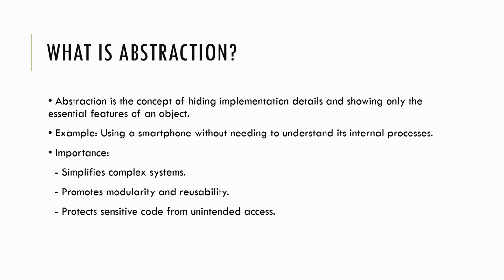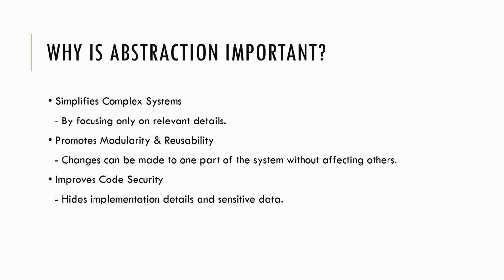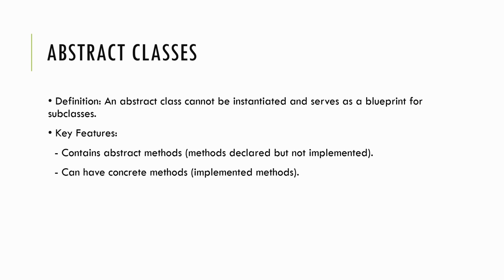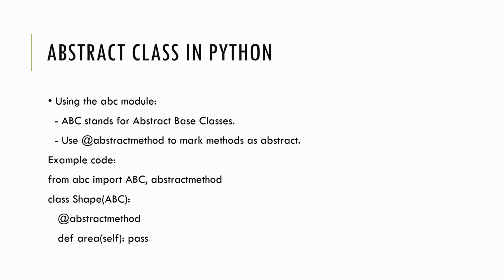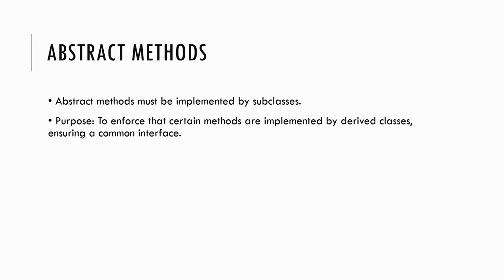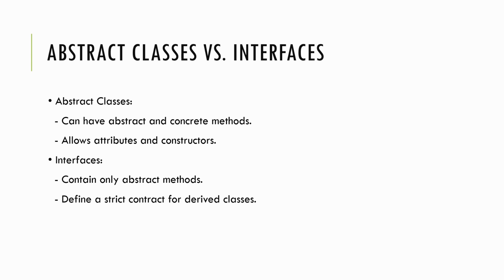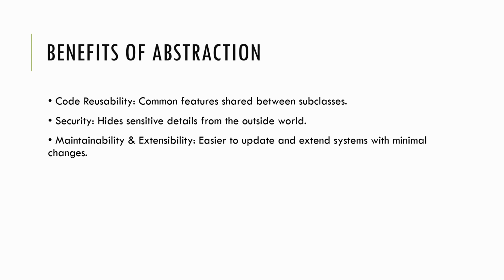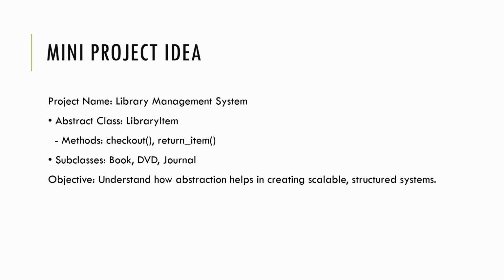OOP - Abstraction | Python - Tabspace